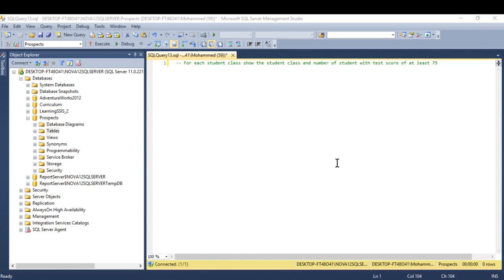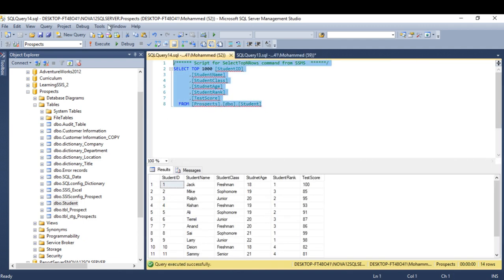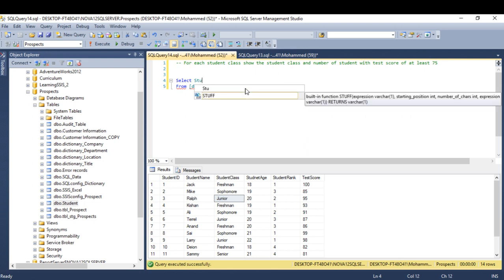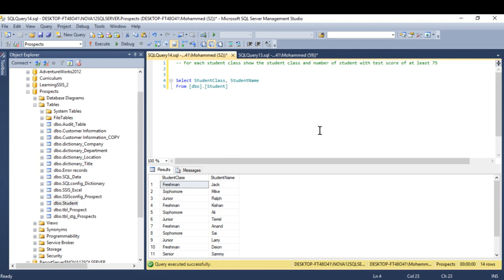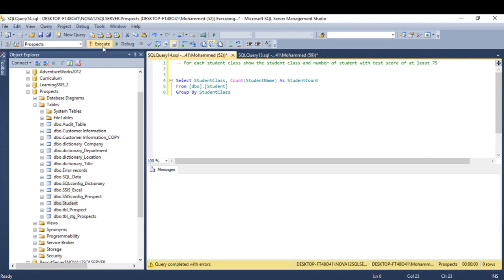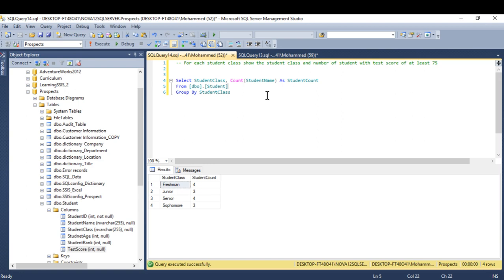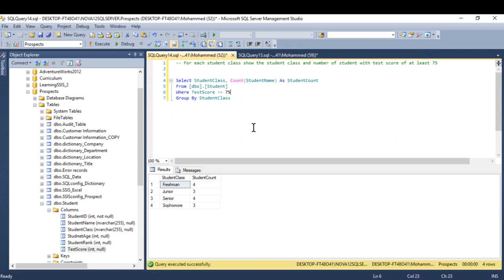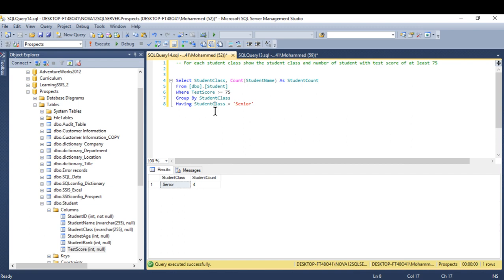SQL Tutorials - 3.Group By / Having in SQL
1. Grouping rows using GROUP BY
2. Filtering Groups
3. Difference between WHERE and HAVING clause in SQL server

Group By Clause is used to group data together and is often used with functions like Sum, Average, Min, Max, Count in the SQL Statement.